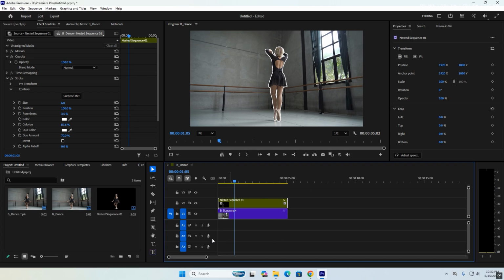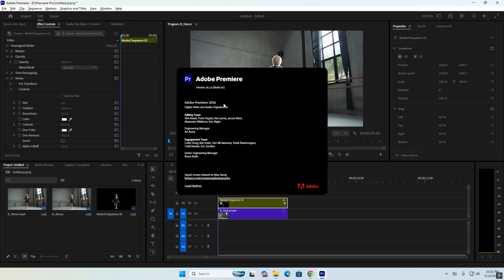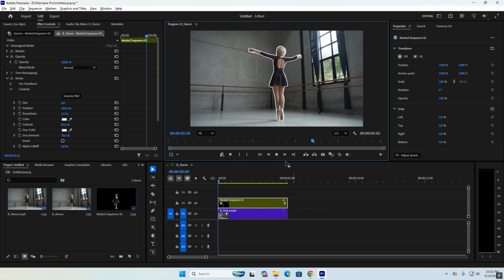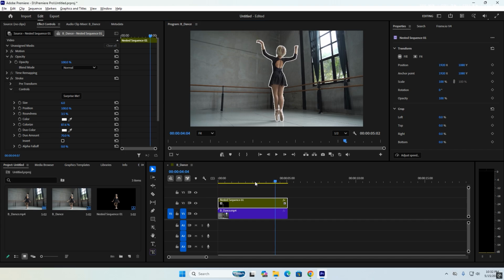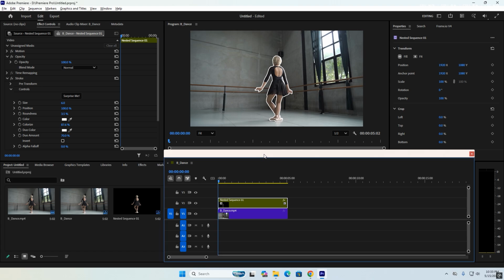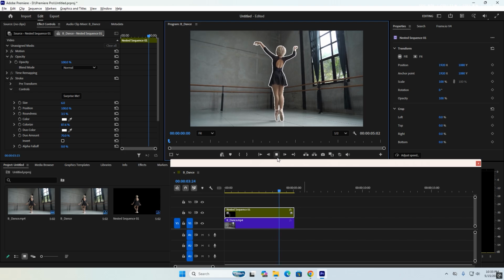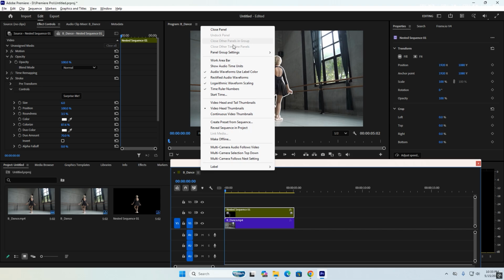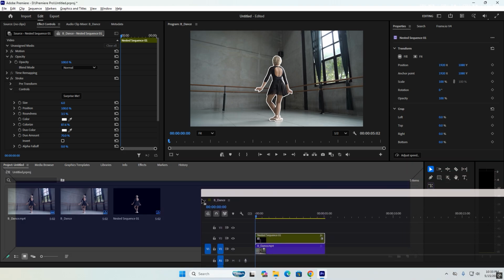How to Dock and Undock Panels in Premiere Pro 2026 | Tutorial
This Adobe Premiere Pro 2026 tutorial shows how to dock and undock panels, move workspace windows, and organize your editing layout step by step.